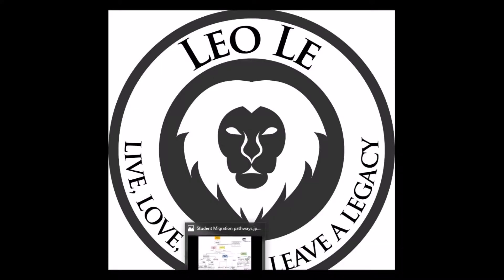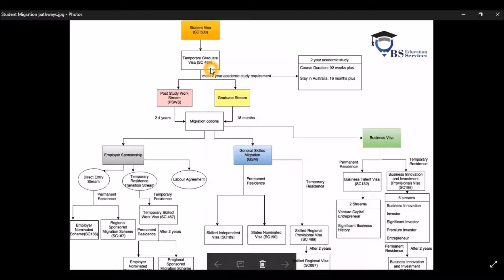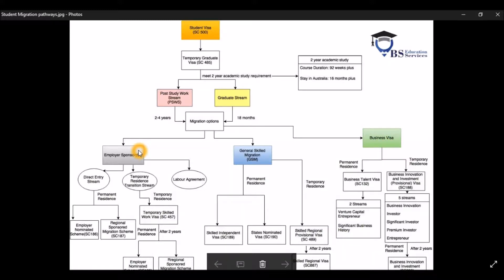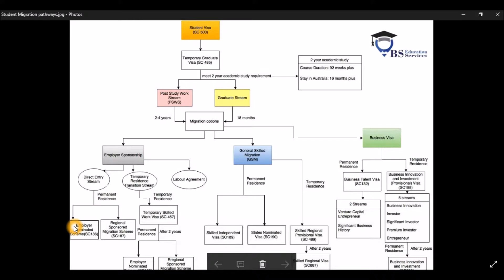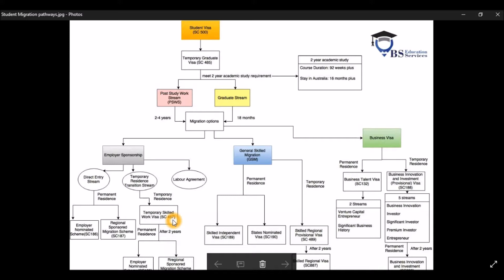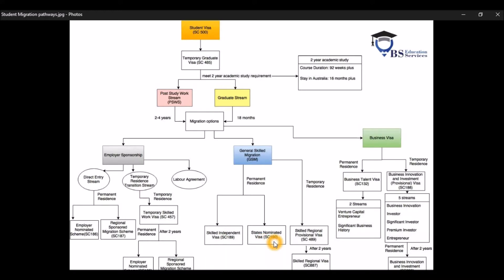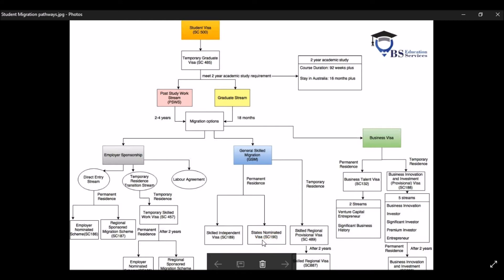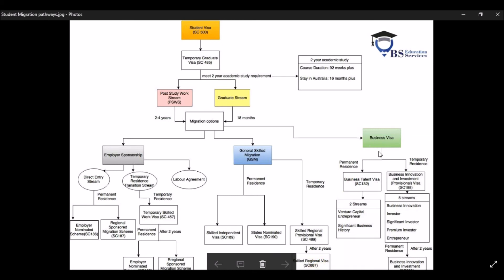Student Migration Pathways to Australia.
► Ever wonder how to apply for PR after graduating in Australia?

► In this video, I explain different pathways that you can apply immediately.

Leo Le Education™ is proud of being the number one Agent in regional areas. We help our clients to get admission into the best colleges and universities in regional areas, migrate to regional areas, and find jobs in regional areas.
Whether you want to go to NT, Tasmania, ACT, WA, regional NSW etc., we have them covered.

❈ Our services are:
✿  Admission services, especially in Regional Areas
✿  Visa and Migration services, especially in Regional Areas
✿  Recognition of Prior Learning (RPL)
✿  Assisting students in finding jobs, accommodation and opening business in Regional Areas
✿  Providing Study Tours to regional areas

Leo Le (Founder and Director of Leo Le Education™)